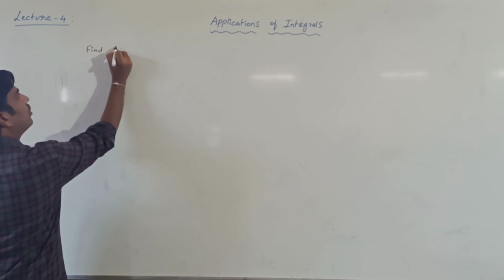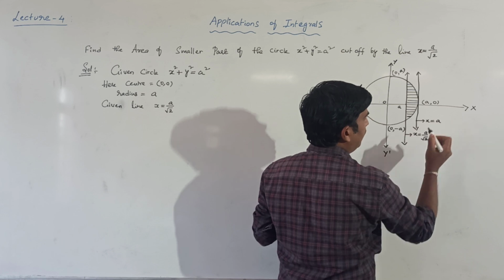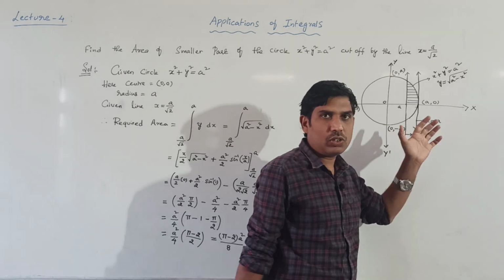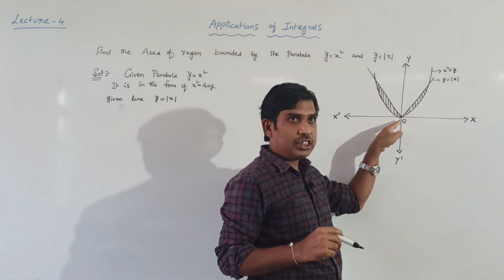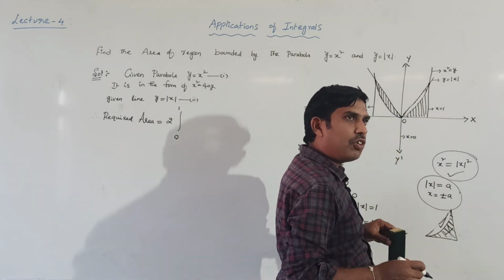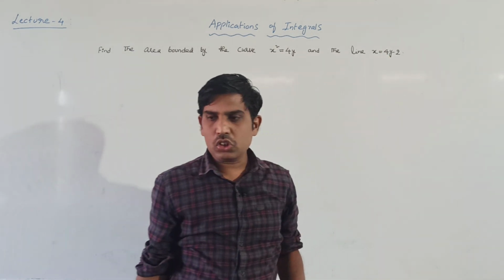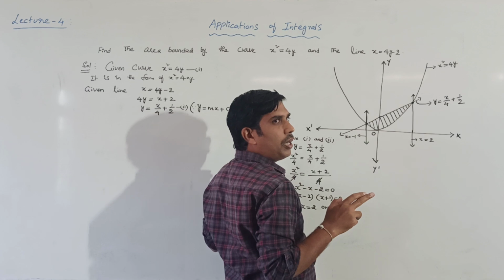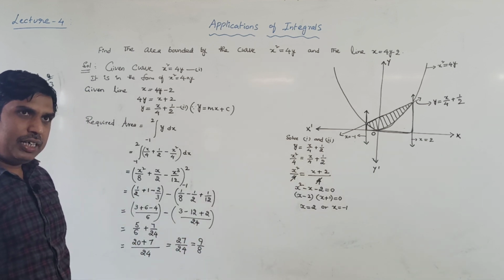L04| II PU MATHEMATICS | APPLICATIONS OF INTEGRALS | PHANIKUMAR SIR